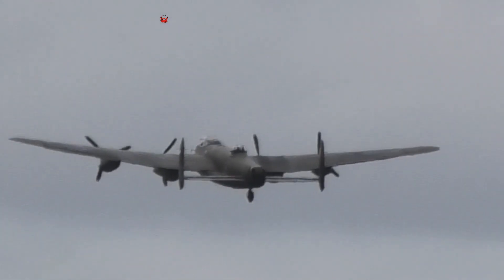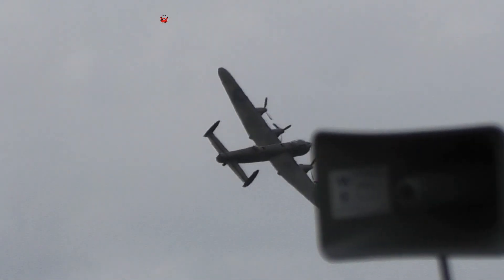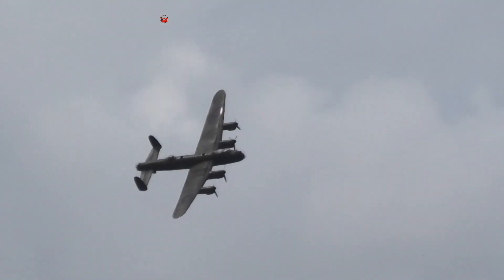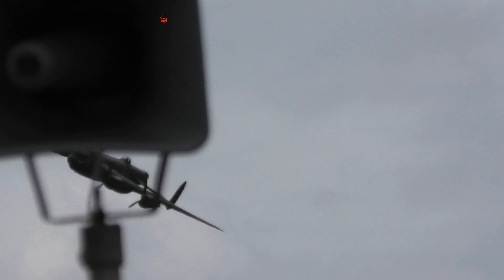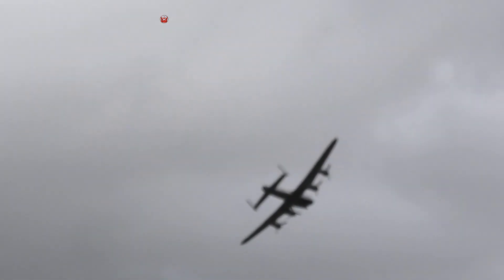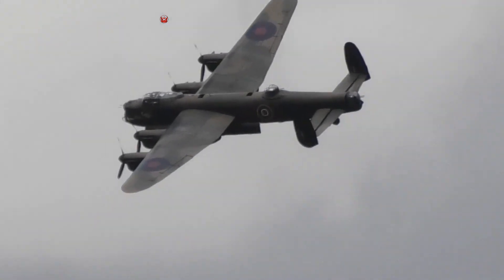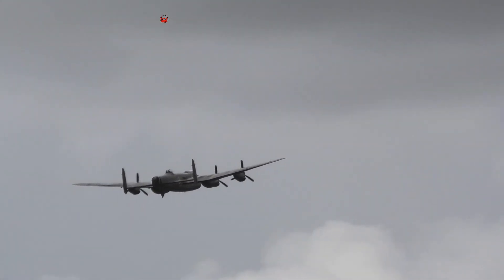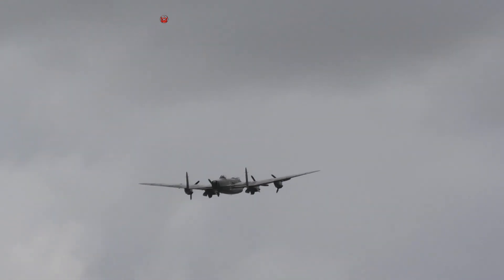Lancaster RIAT 2023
Lancaster fly pass at RIAT 2023